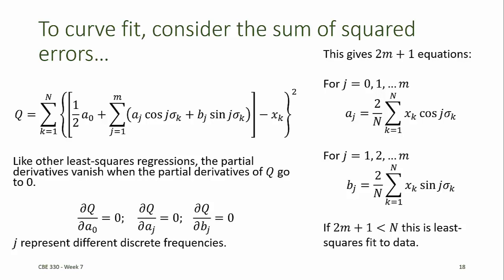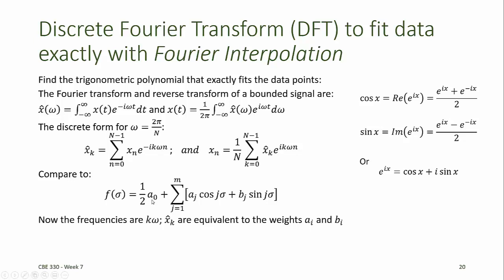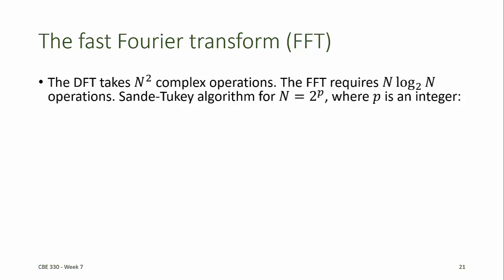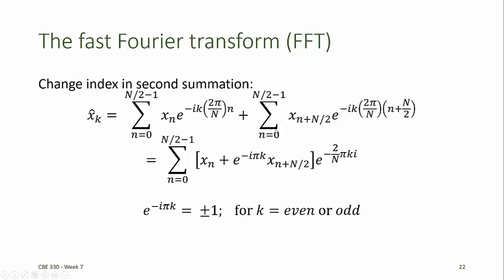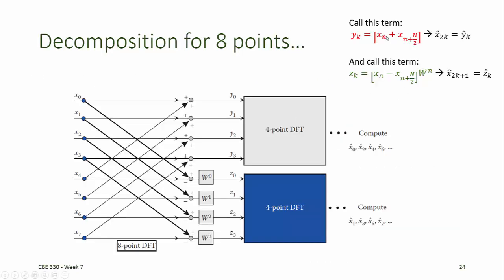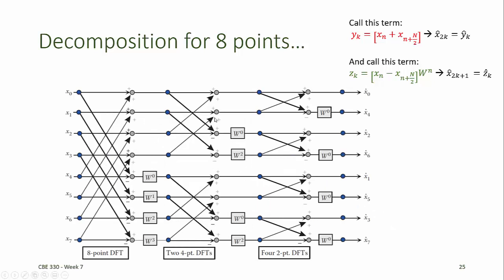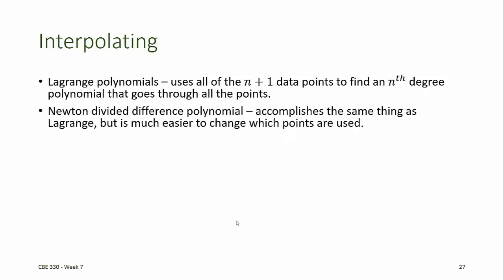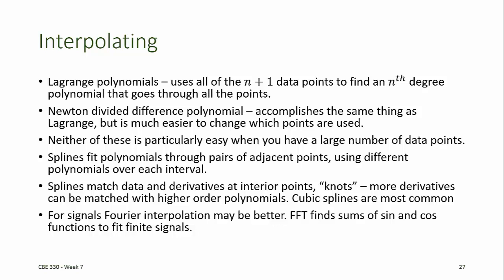CBE 330 07 05 - FFT for Discrete Fourier Transforms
Fourier Interpolation
The Sande-Tukey algorithm for FFT
The MATLAB built-in function fft
Interpolating using FFT
Summary of interpolations